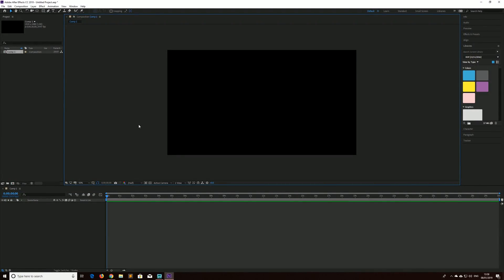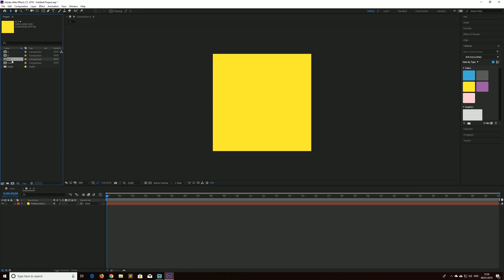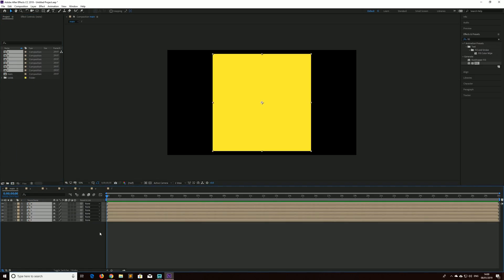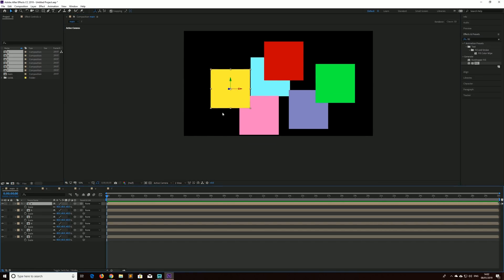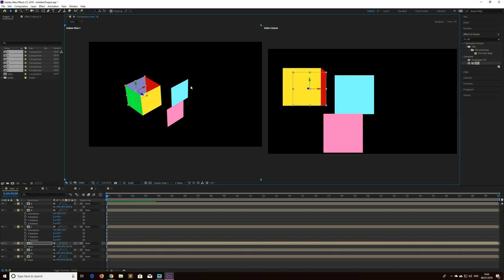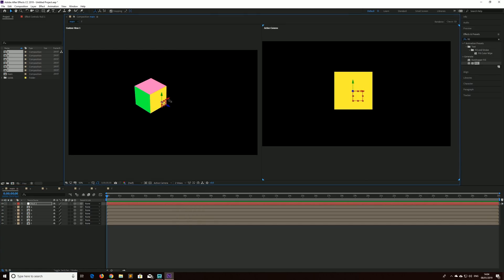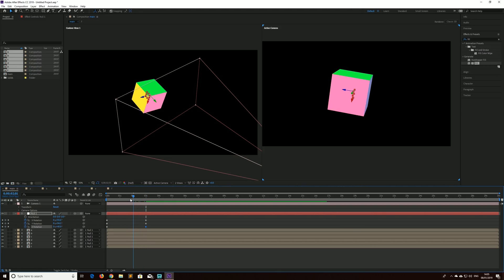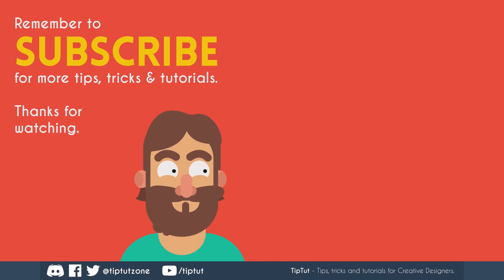How to Create a Simple 3D Cube | After Effects Tutorial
Today we use the snapping option in After Effects to create a simple 3D cube. Let's go!